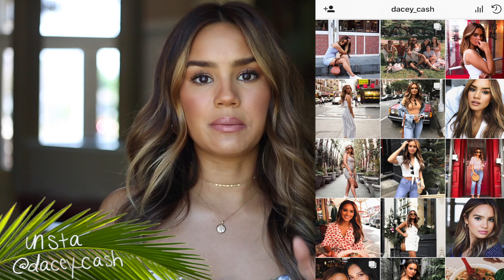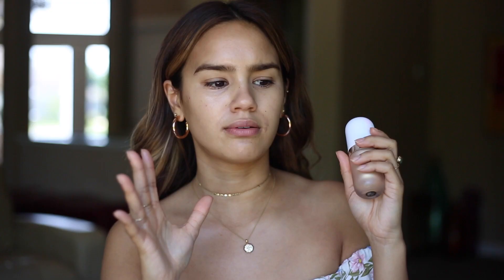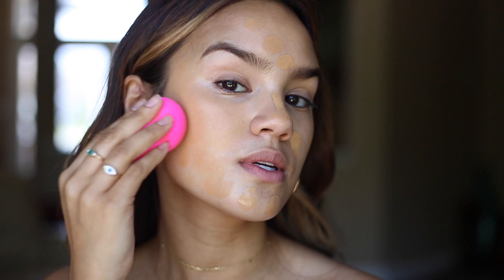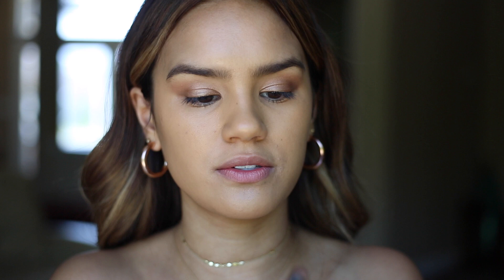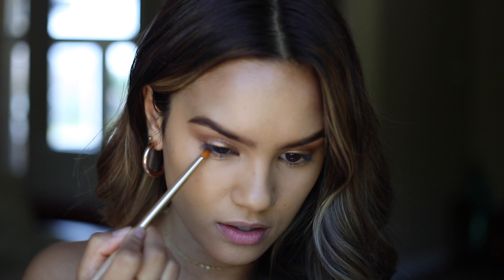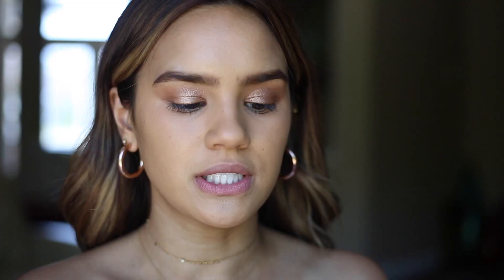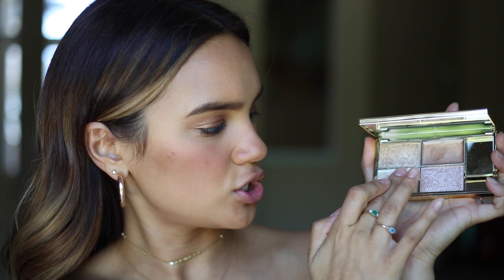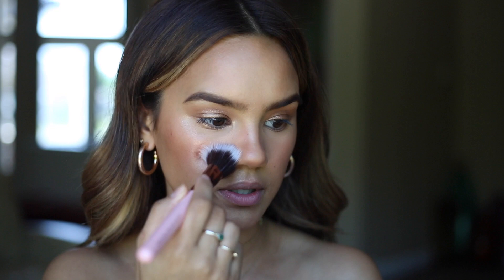BEACH GLOW MAKEUP TUTORIAL! | DACEY CASH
Hey guys! Today’s video is a tutorial on a glowy, glossy beach inspired look. I have been obsessed with a lot of these products lately and thought it would be a lot of fun to show them to you in action! If you are more on the oily side, you can skip the products that you think wouldn’t work for you and sub in matte ones in their place. This look is perfect for summer days or nights because it feels very lightweight on the skin and really just enhances your own natural beauty.

‣ PRODUCT LIST

‣ FACE

‣ EYES

‣ Essence I Love Volume Mascara

‣ BROWS

‣ L’Oreal Brow Stylist

‣ LIPS